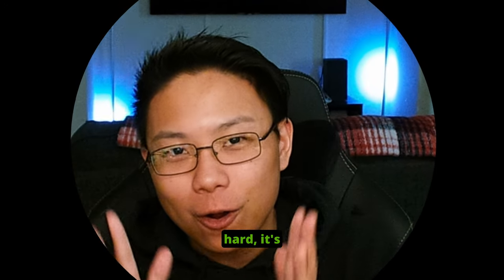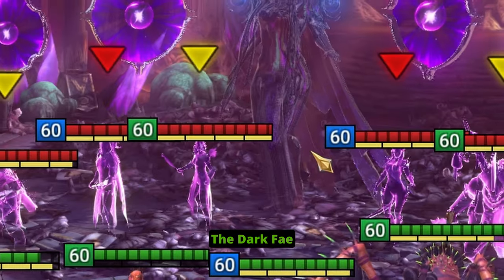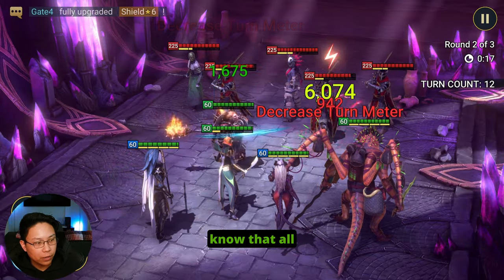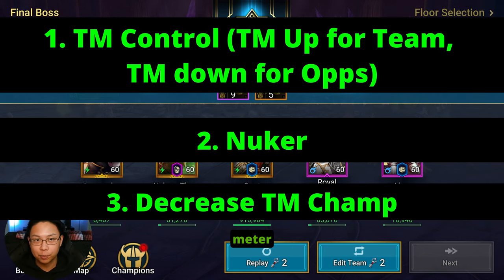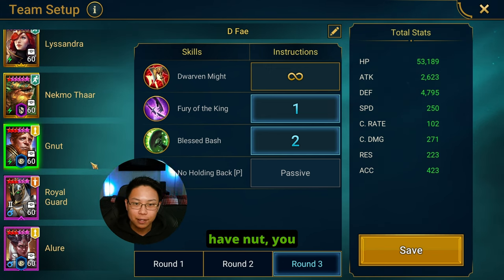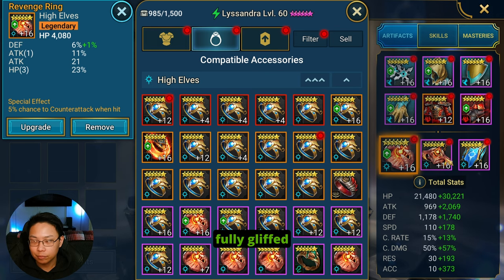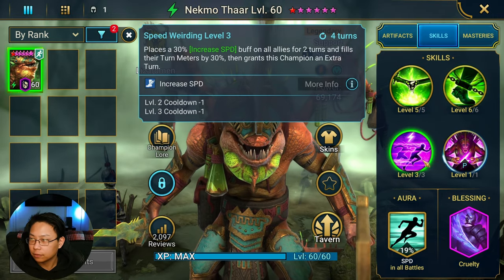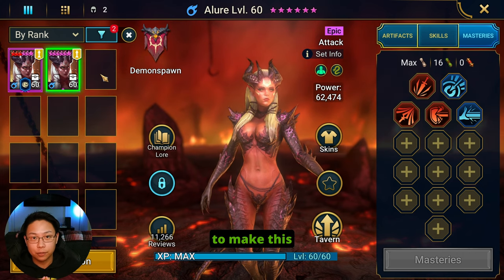How to Farm Dark Fae (Hard 120) | FULL AUTO 🍕 SPEED Team | RAID: SHADOW LEGENDS DUNGEON GUIDE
It's not THAT HARD (That's what she said). But seriously, learn how this boss works and operates. Just like with all things Raid, once you take the time to understand, you will be able to do this easily on your own.

In this video I do a decently decent job at showing you guys how to farm Dark Fae. This is full auto and I think 2 min for stage 120 Hard is fast.

Here's my install link for Raid: Shadow Legends. Get it through this link and both of us will get some free stuff to boost us along!

I love my wife!

- You can enable me to provide more content to you by donating. Your support is severely appreciated. Donating here ensures that every penny you wish to give goes straight to me. Again, thank you.

TIMECODES
0:00 - Intro
0:40 - Why farm Dark Fae
1:08 - The Run Start
2:02 - The Dark Fae Boss Explained
3:23 - Dark Fae Accuracy Requirements
3:50 - Dark Fae Speed Requirements
4:00 - The Run End and Re-run with more explanation
4:29 - Replacement champs I have used
6:51 - Presets
10:35 - Lyssandra Build
11:42 - Nekmo Thaar Build
13:11 - Royal Guard Build
13:55 - Gnut Build
15:03 - Alure Build